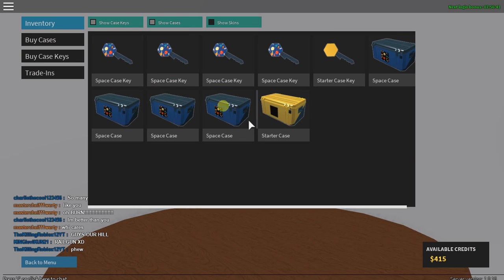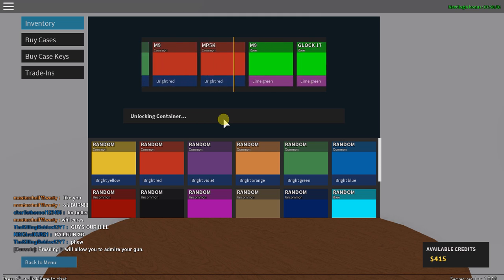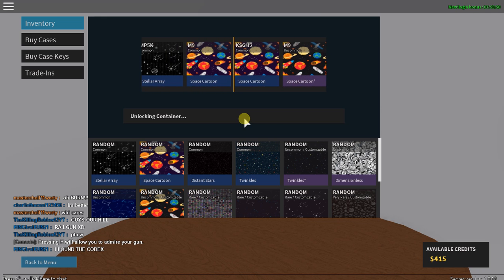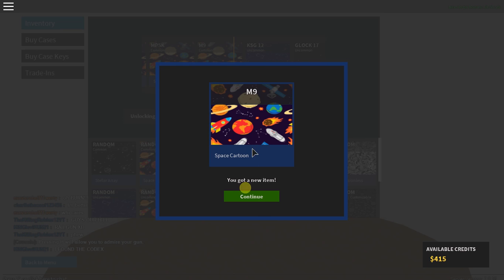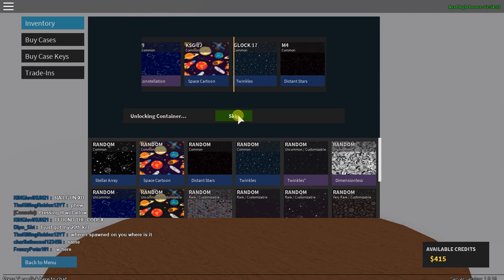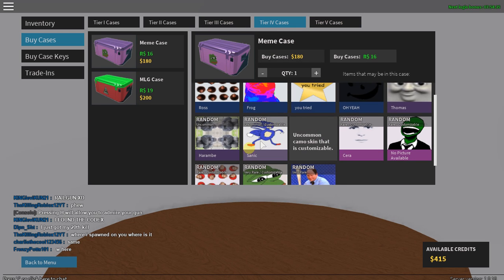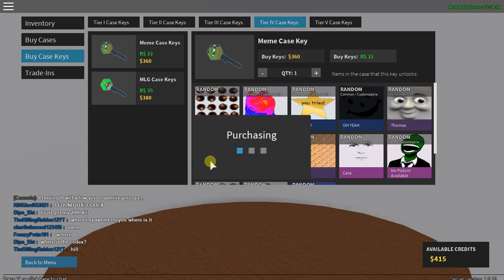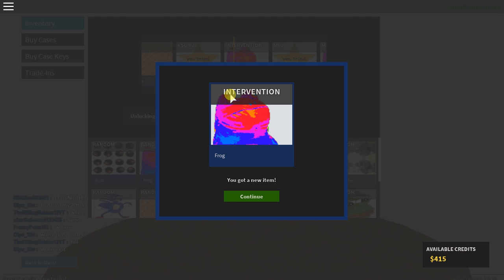Roblox #1 [ Phantom Forces Crate Opening ]